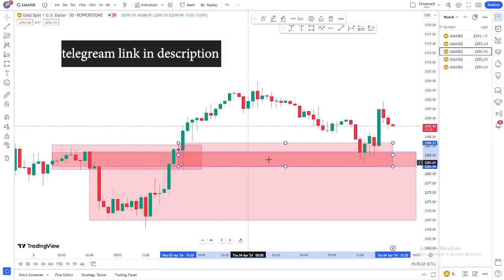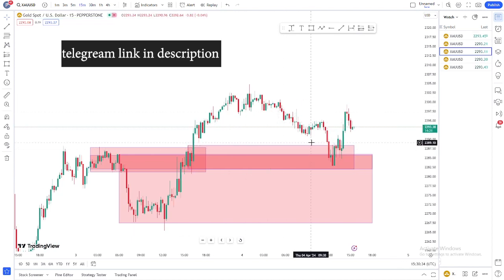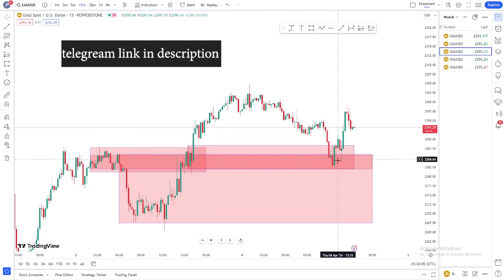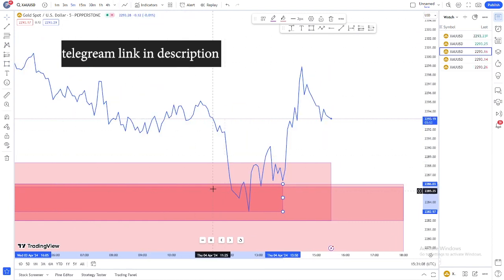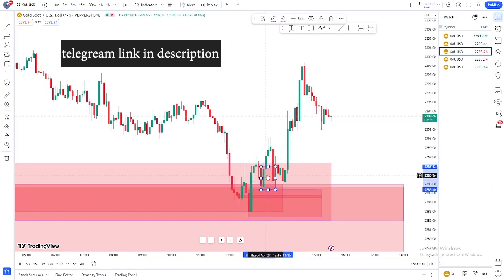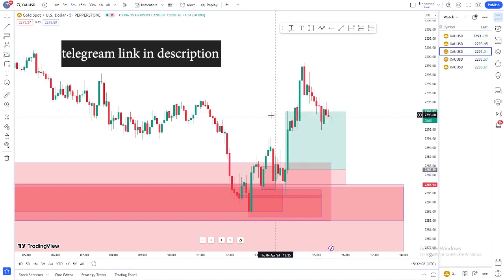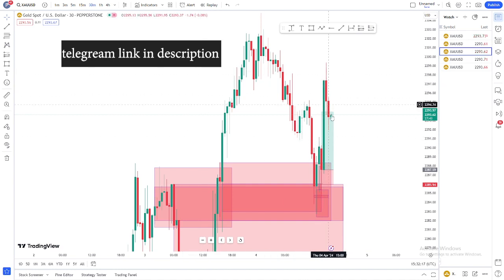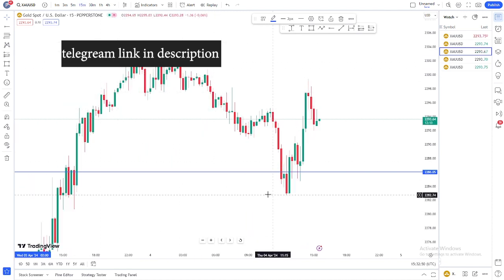MSnR | malaysian engulfing strategy | malaysian trading strategy | malaysian snr trading course